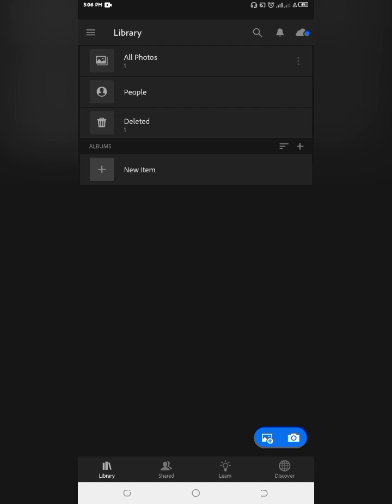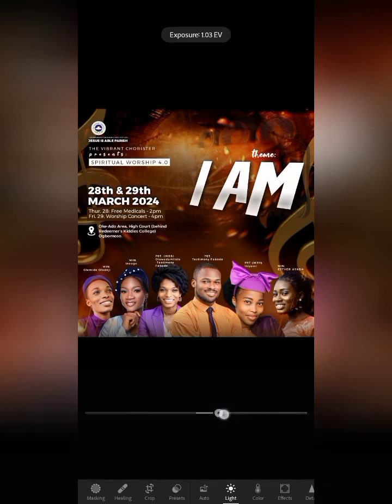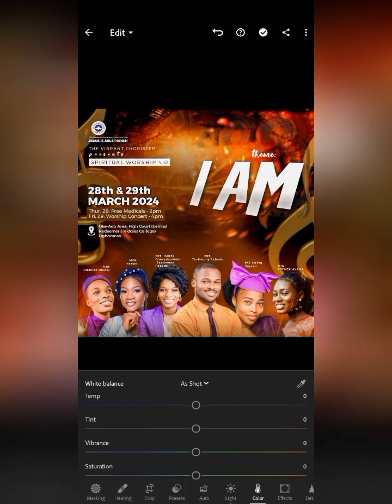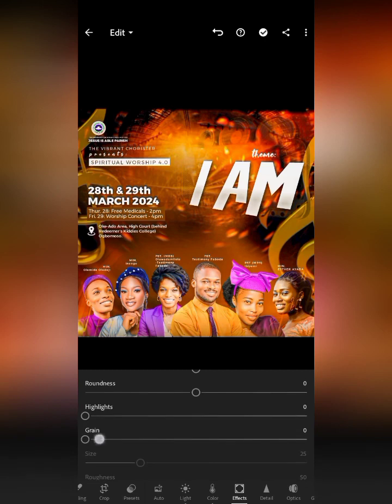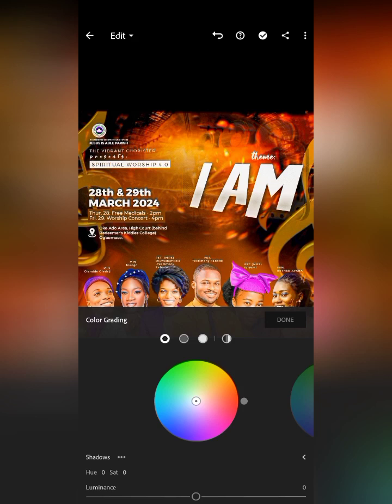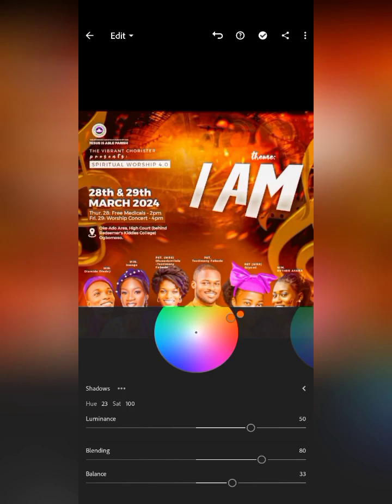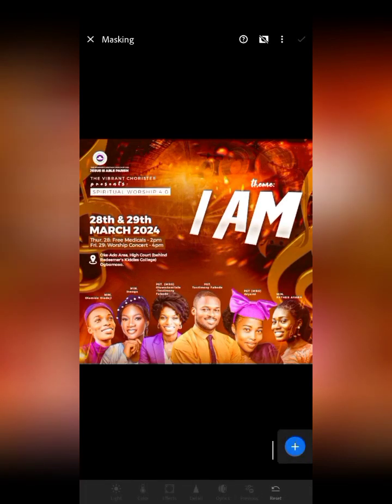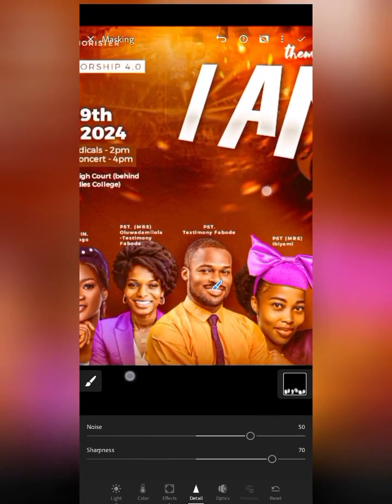How to enhance & color grade design with Lightroom mobile | make it POP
Welcome to
in this PixelLab Editing Tutorial, you will be learning How to ENHANCE, color grade your design with Lightroom  it's an amazing PixelLab editing trick that will give your work a professional look.